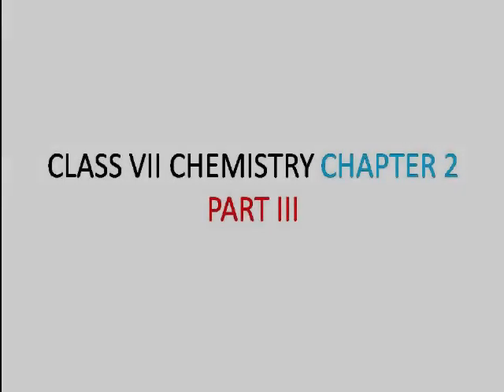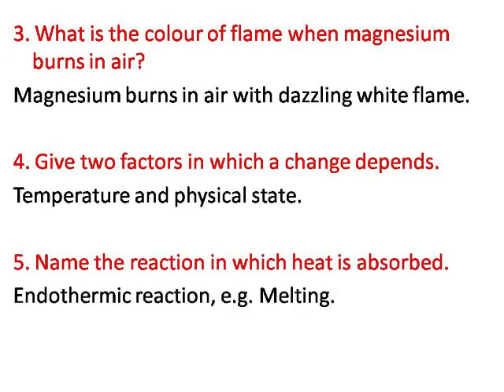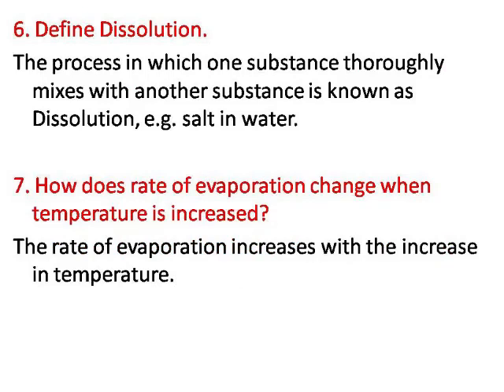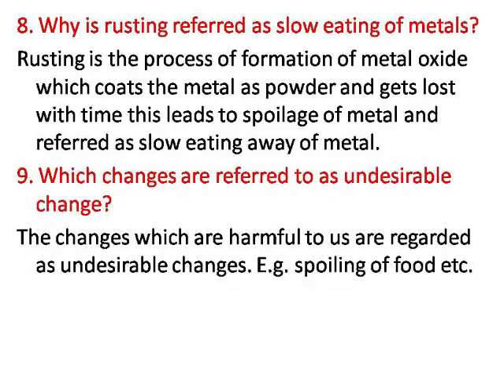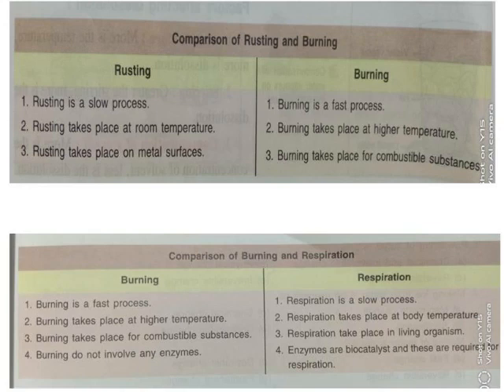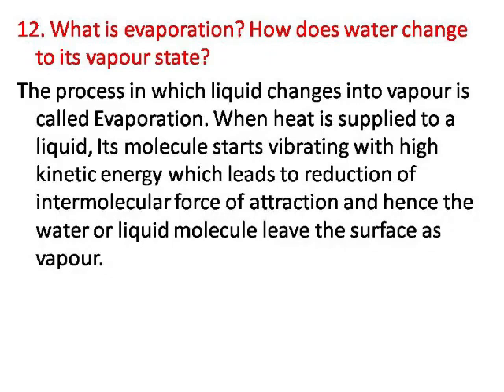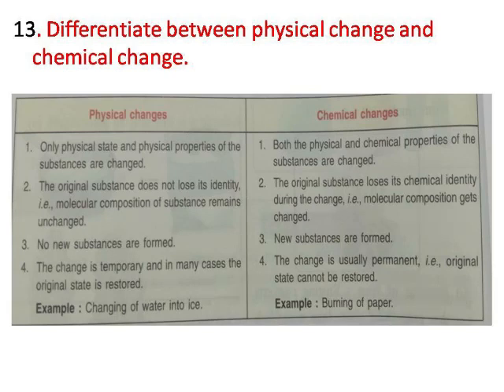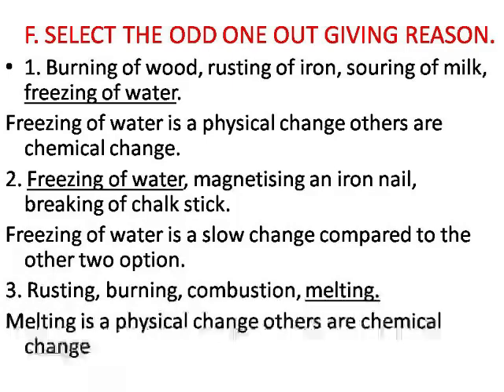Class VII Chemistry Chapter 2 Part III